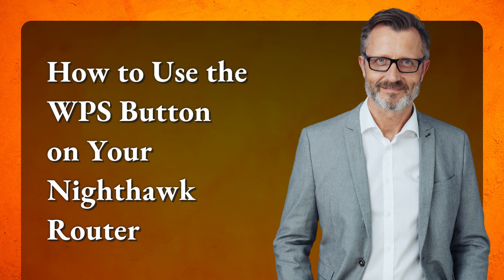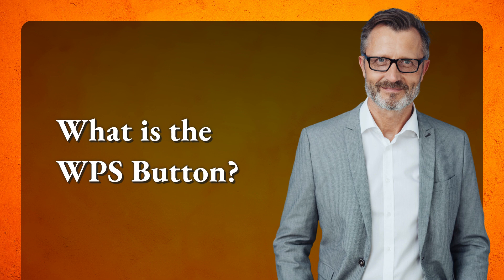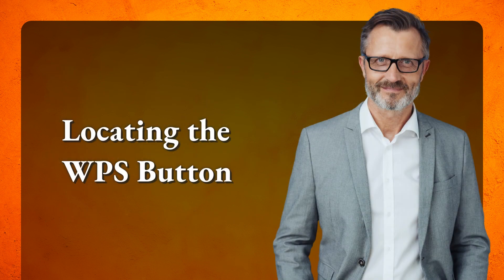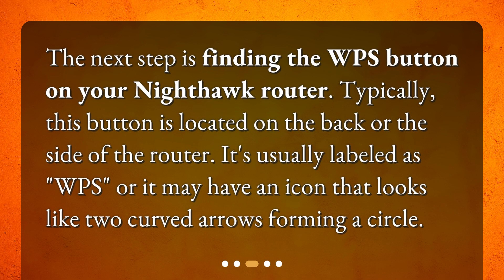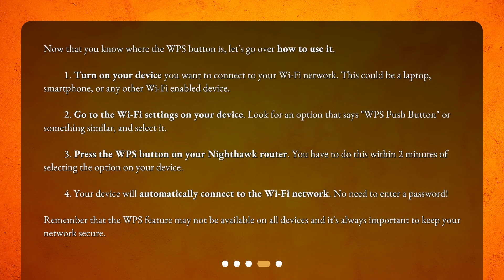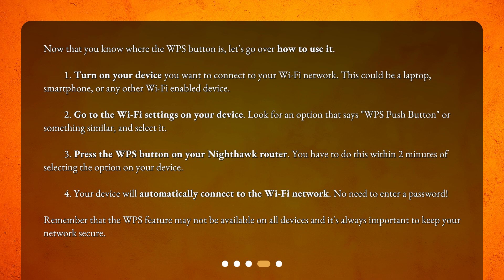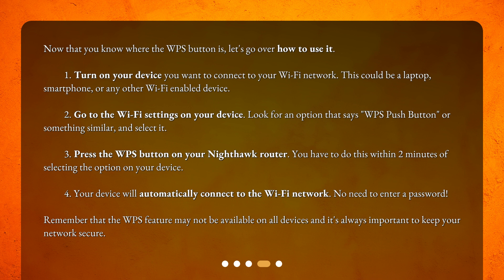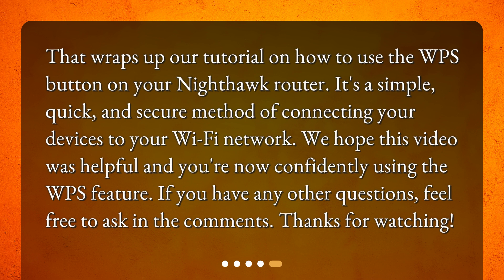How to Use the WPS Button on Your Nighthawk Router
How do I use the WPS button on my Nighthawk router? • Learn how to quickly and securely connect your devices to your Wi-Fi network without entering a password! In this video, we show you how to use the WPS button on your Nighthawk router. It's all about ease of use and convenience. Watch now to learn more!

00:00 • How to Use the WPS Button on Your Nighthawk Router
00:20 • What is the WPS Button?
00:43 • Locating the WPS Button
01:05 • How to Use the WPS Button